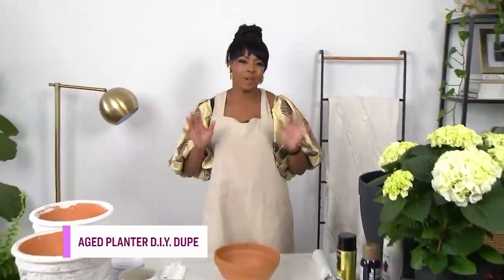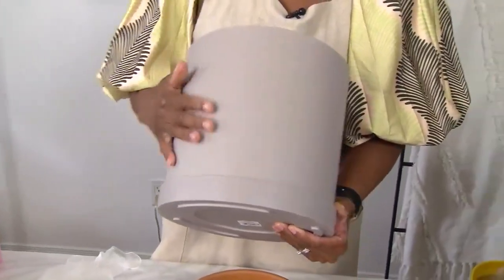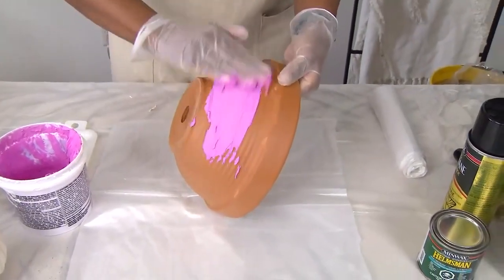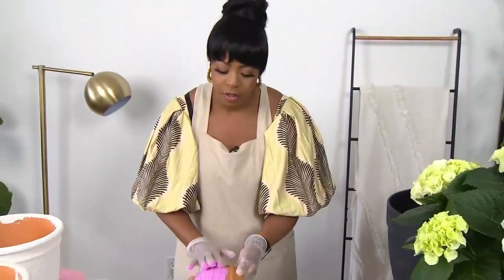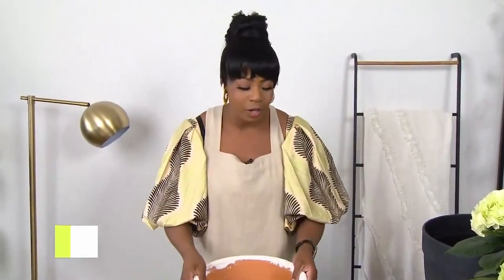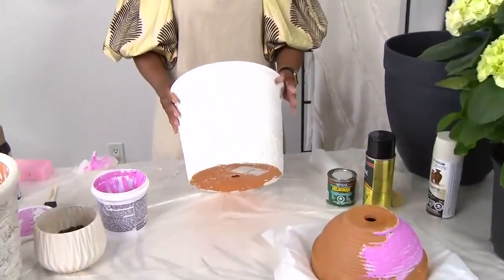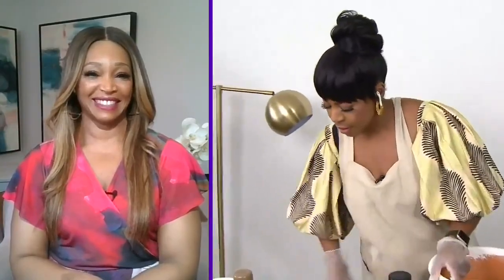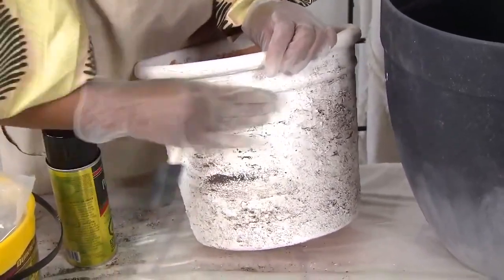How to DIY a Restoration Hardware planter dupe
DIY expert Monique Taylor-Yee Shui shows us how easy it is to recreate the Restoration Hardware aged planter look at a fraction of the price. "We have a creative way to revamp your old planters or elevate simple ones you find at the store!"